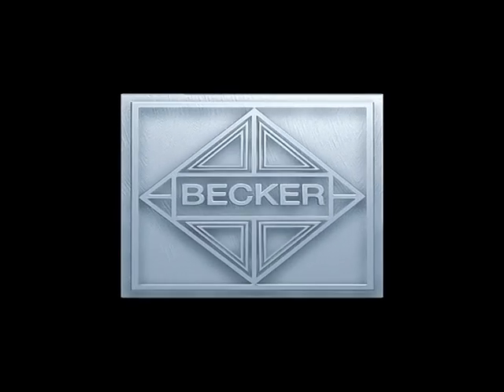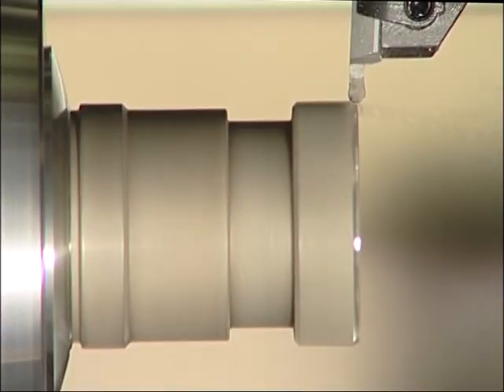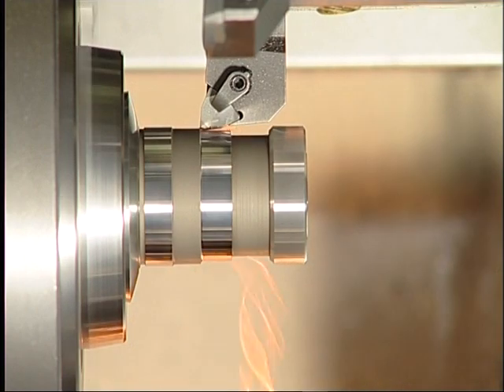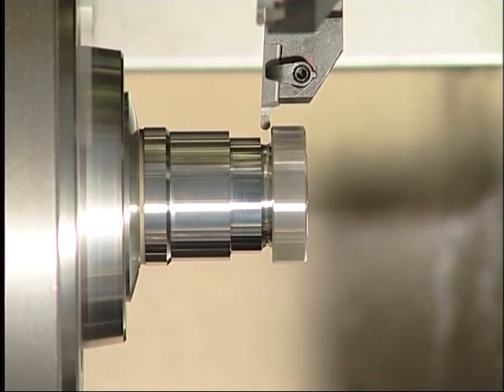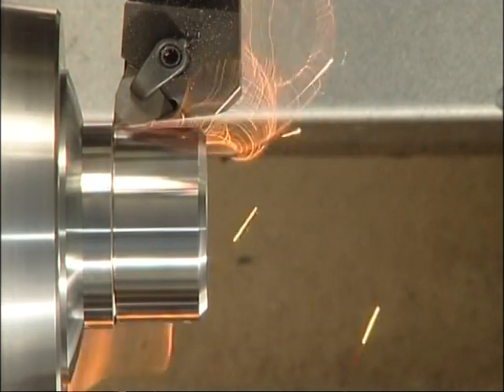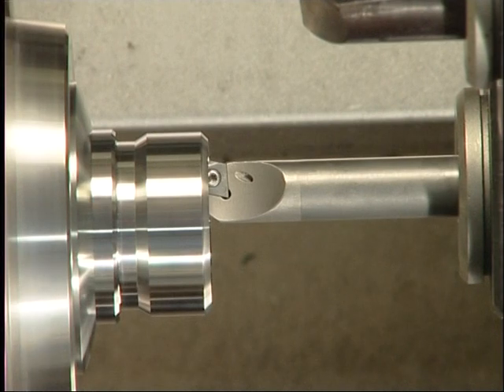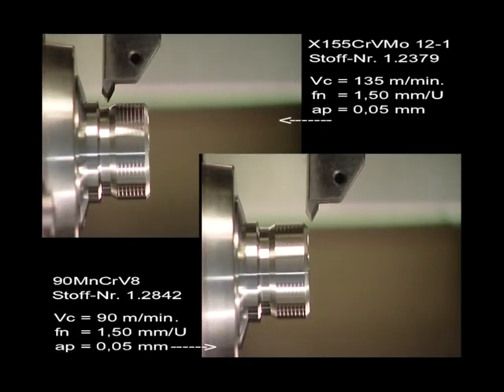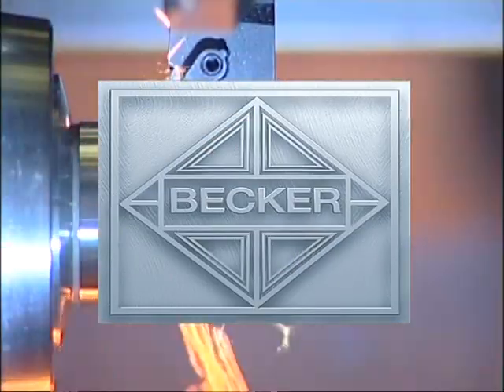Hardturning Becker CBN Rani Tool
Hard Turning 62Rc d2 steel with Becker CBN inserts by Rani Tool Corp.